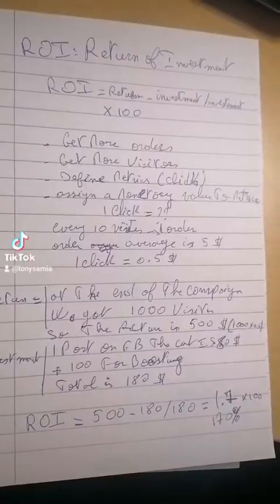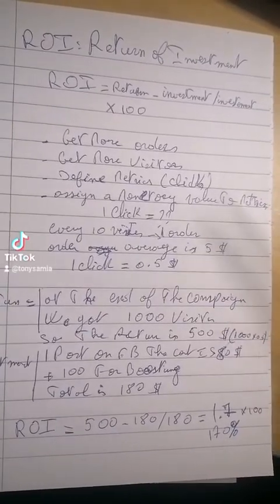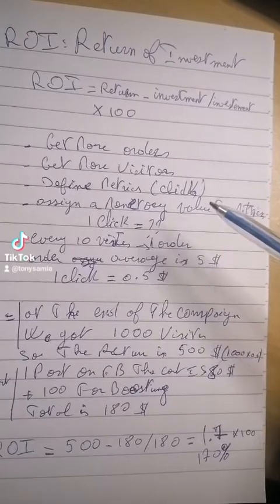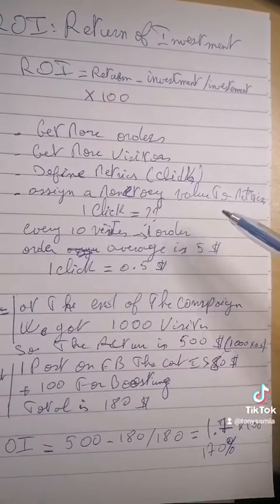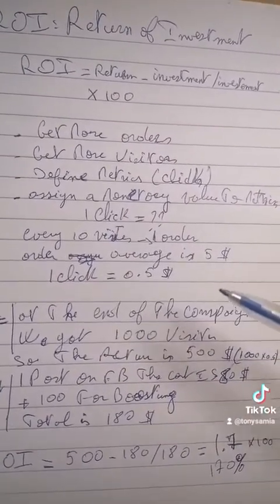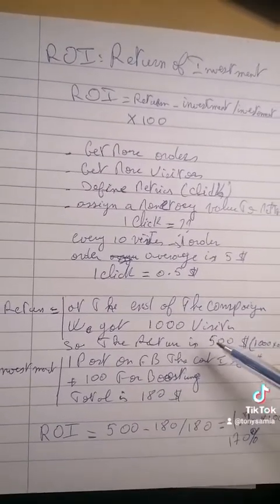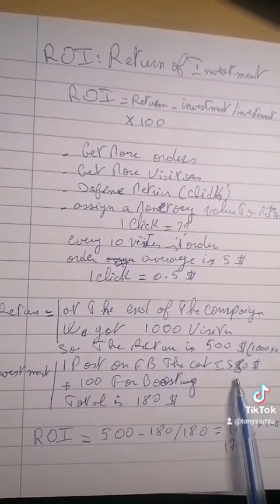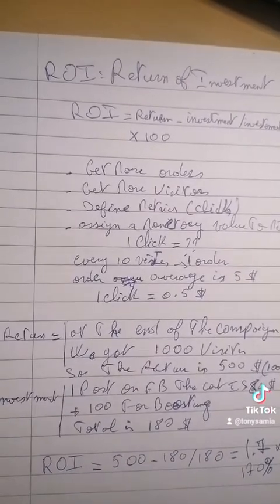Show to calculate the ROI for your digital marketing campaign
The ROI means return of investment
Before you launch any campaign on social media you have to try to calculate the ROI to know if this campaign will be beneficial for your onlinebusiness
This is a quick method to do that